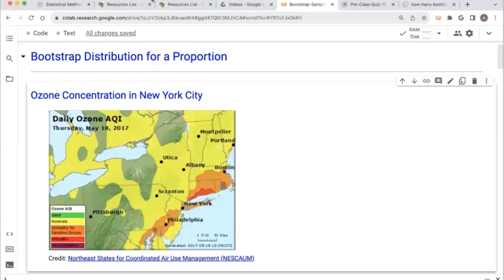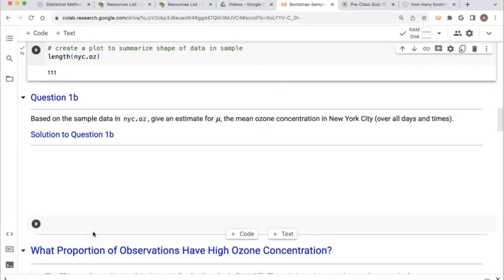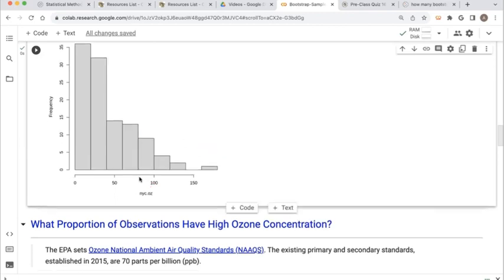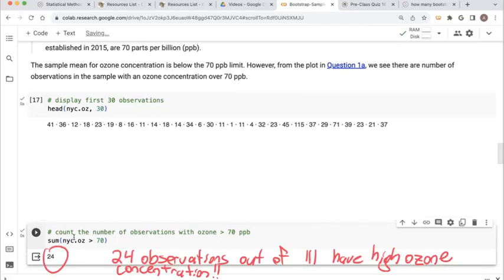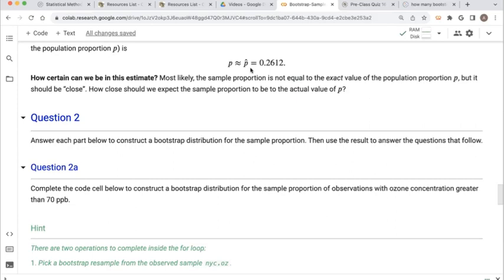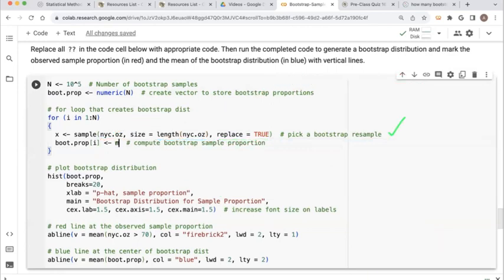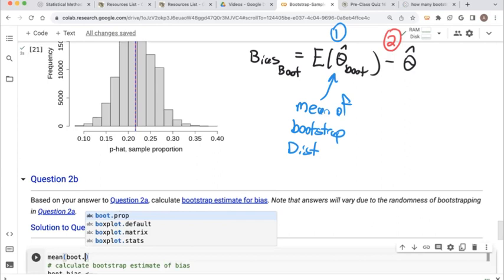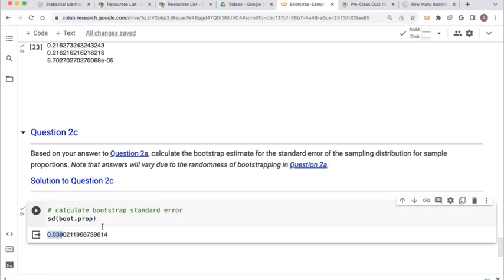Bootstrap Distribution for Proportion: Ozone Concentration in NYC